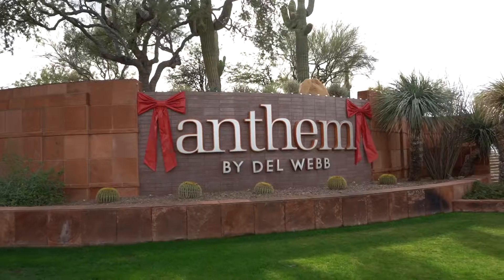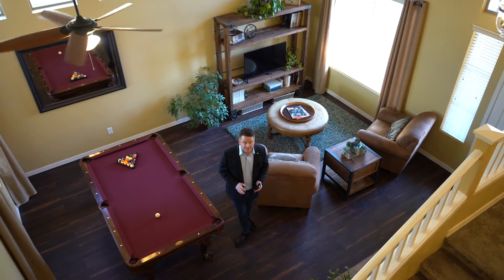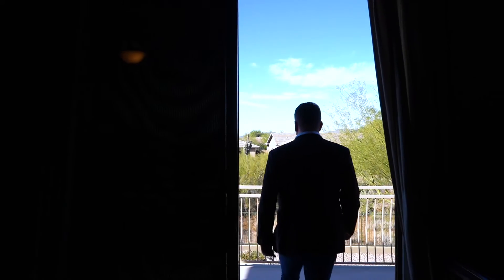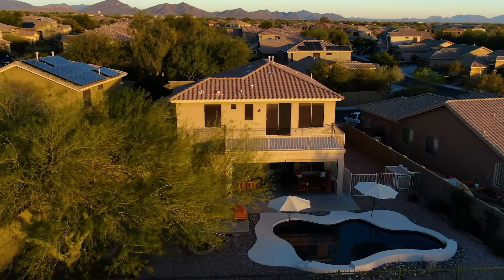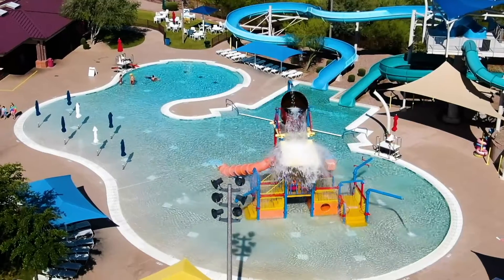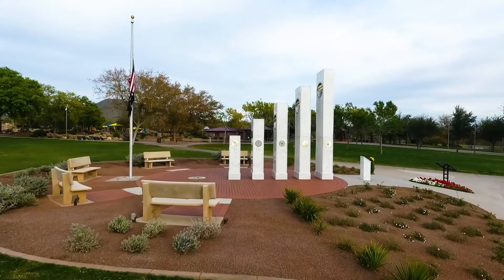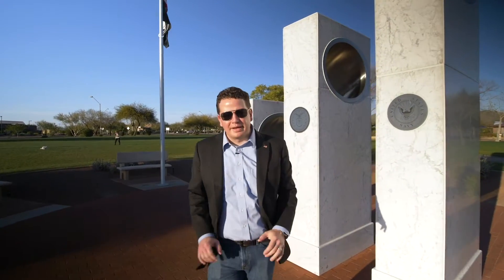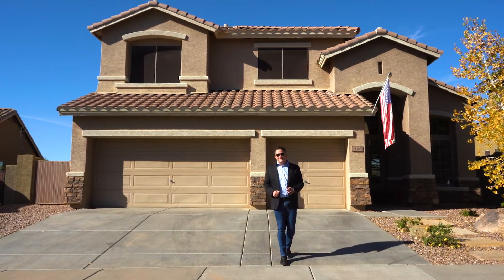41116 N MAJESTY WAY, Anthem, AZ 85086 | Bret Ceren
Awesome Anthem Parkside Home! Popular & rare floorplan with high ceilings sporting numerous updated upgrades on private wash lot in desirable neighborhood! Spacious bedrooms including master suite with large walk-in closet & balcony overlooking oversized backyard oasis perfect for entertaining, complete with pebble sheen pool, fire pit, roll down shades & RV gate. 3-car garage. Enjoy outdoor AZ living at its finest, including stunning sunrises & sunsets. Wonderful location, walking distance to master-planned community amenities. Separate living rooms & gas fireplace downstairs. New flooring throughout, including improved & low-maintenance vinyl plank; also slate backsplash, island & fireplace surrounds. New Trane HVAC systems, newer hot water heater & softener. Schedule your private tour!

Don’t get stuck owning two homes! BUY THIS HOME, WE WILL BUY YOURS! If you are looking to buy a home but have one to sell, you are in the same dilemma most homeowners are – we can help!
*Seller and Bret must agree on price and possession. Call Bret for more info.